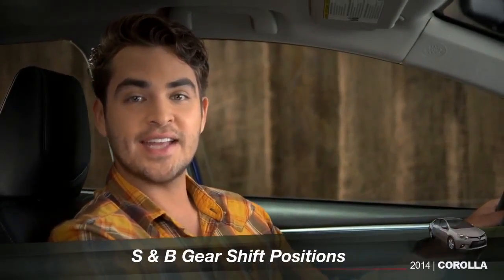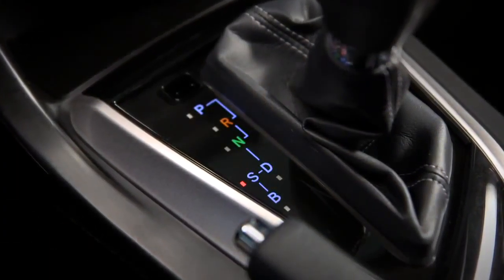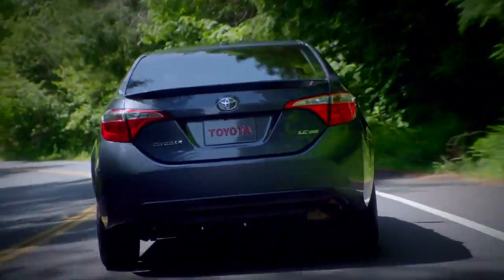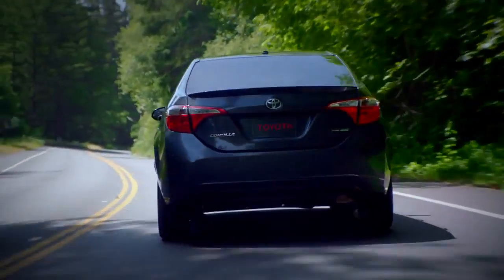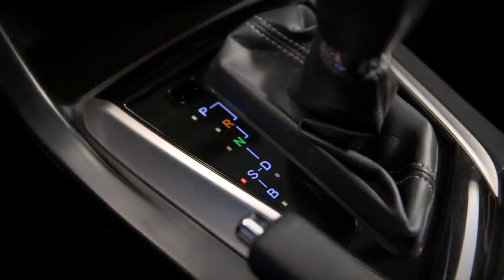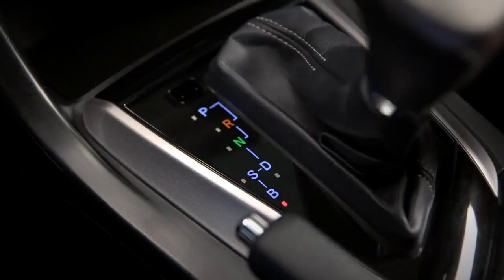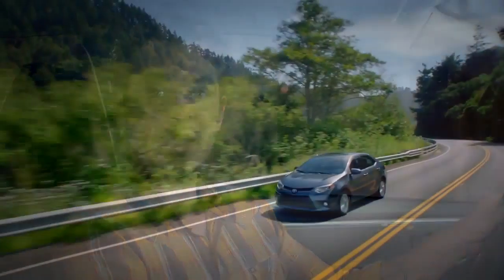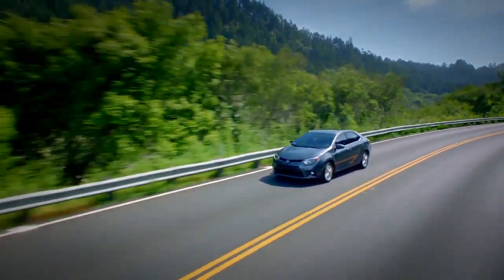Corolla How To S & B Gear Shift Positions 2014 Toyota Corolla